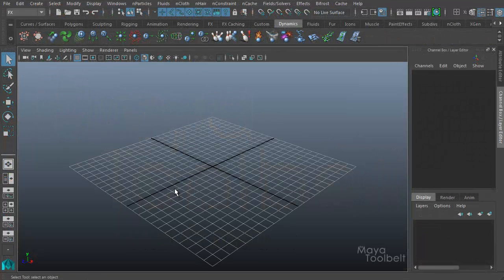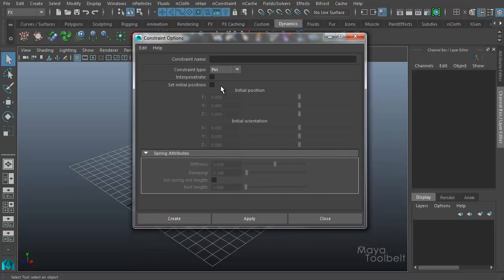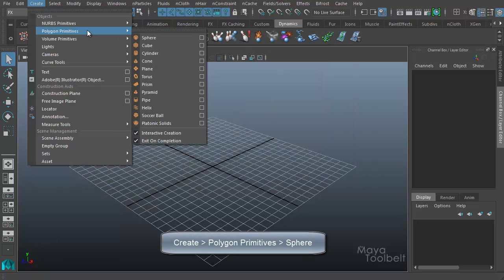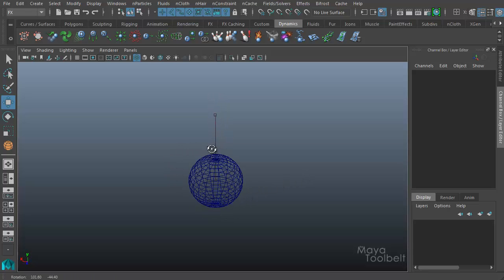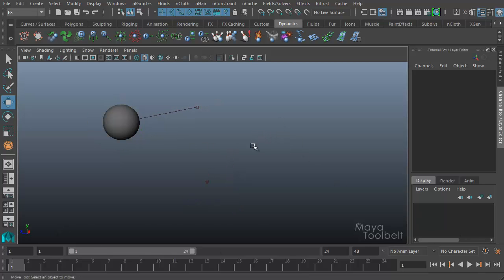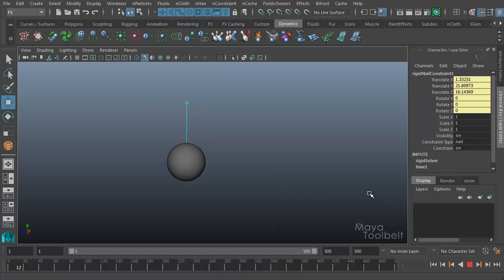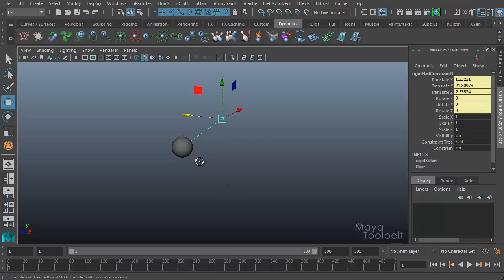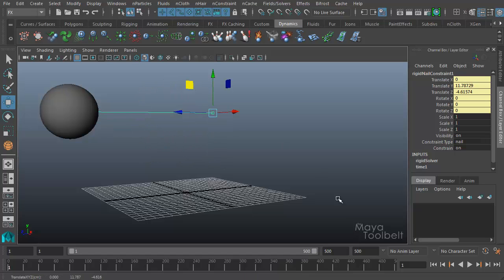The Maya Toolbelt - Nail Constraint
A tutorial going over the Nail Constraint in Maya 2016.